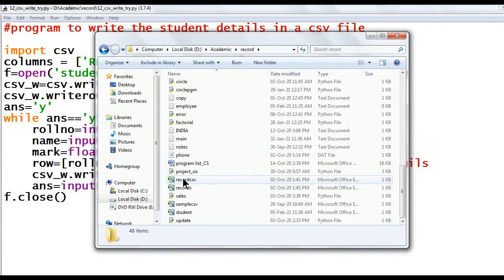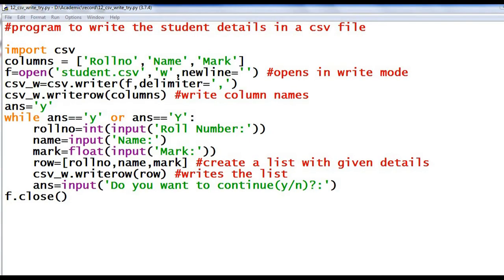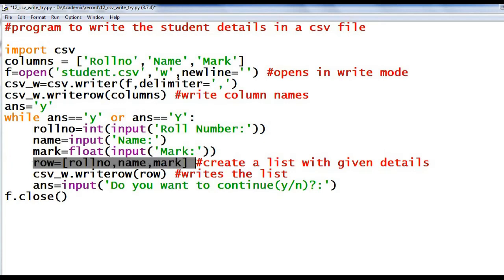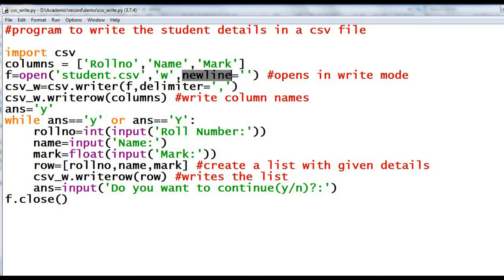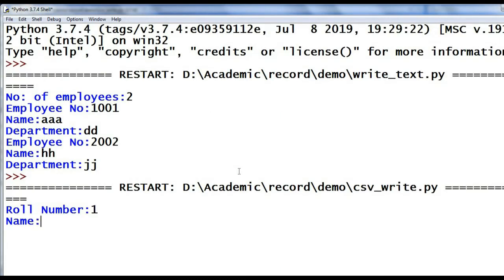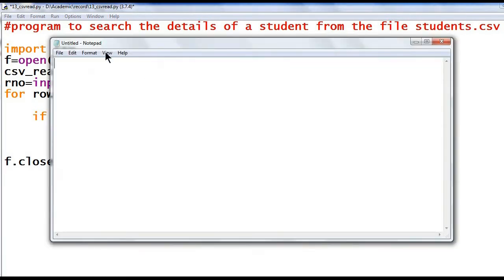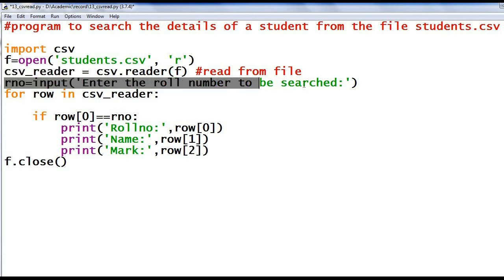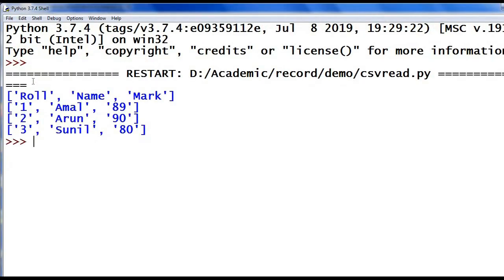CBSE computer science 12 Practical File ||Part 4||Python | ExplanationCSV file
program no: 13 and 14
CSV Files || Write and search
Why we use newline='' in csv file writing
CBSE computer science 12 Practical File